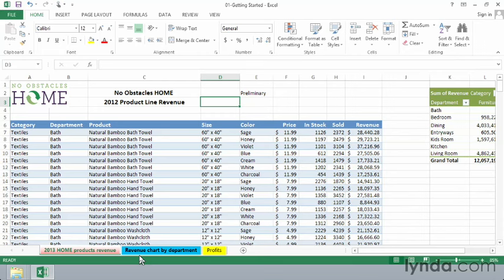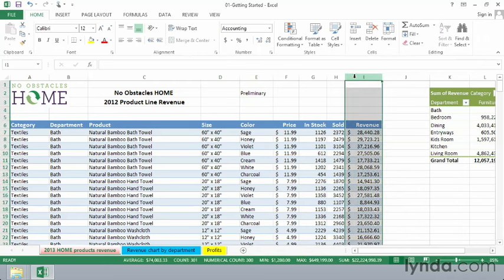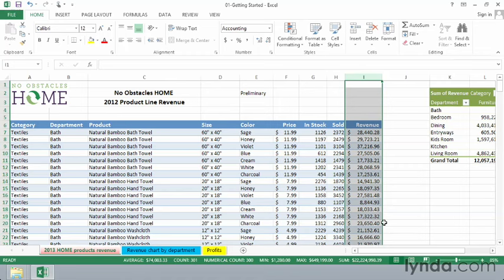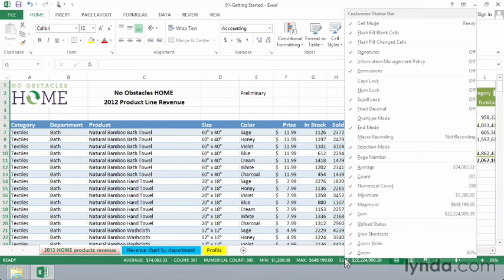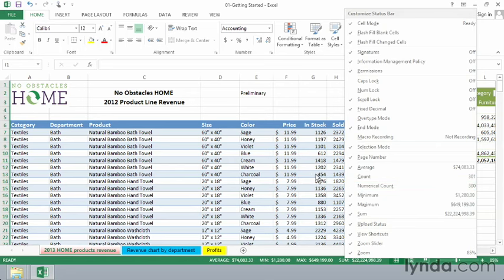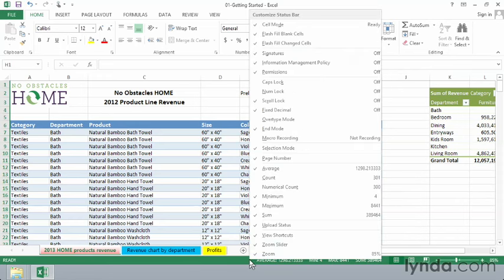06 Microsoft Excel 2013 Essential Training Tutorial Status